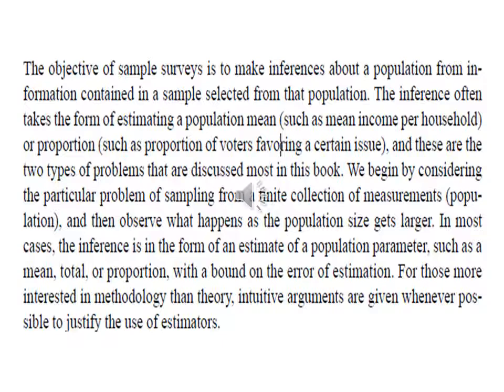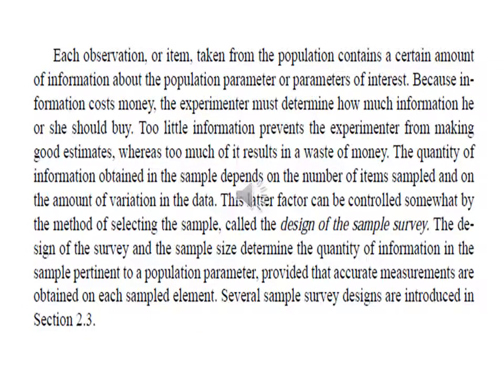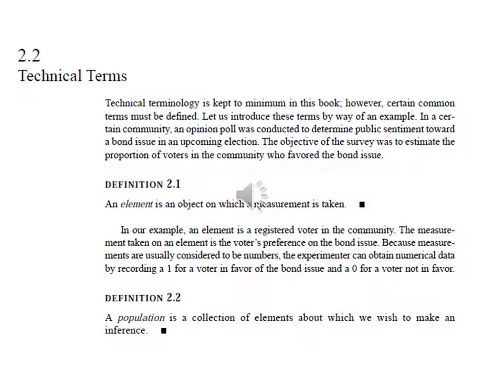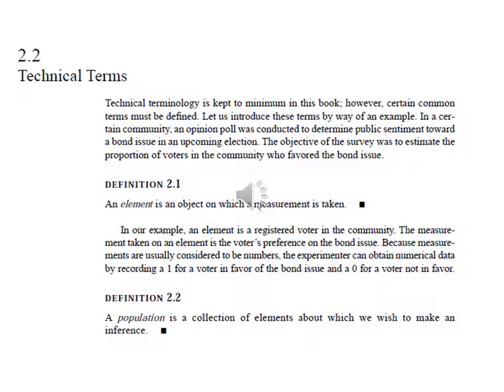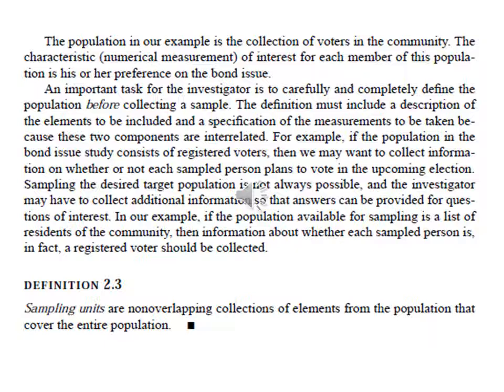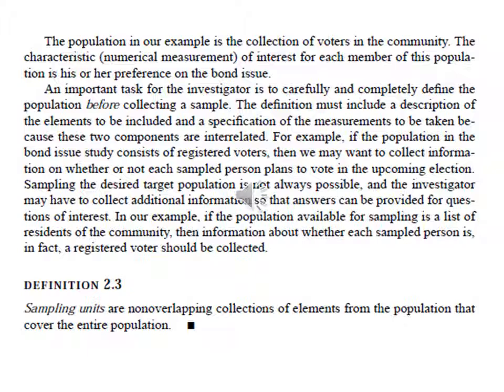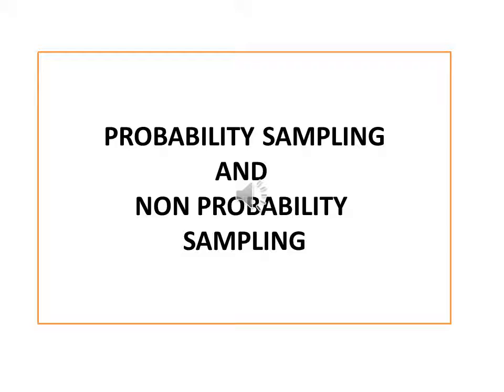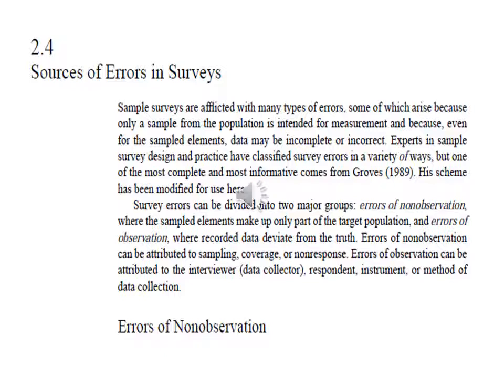العينات في العلوم التجارية محاضرة ثانية د عبدالله سرج الفرقة الثالثة انجليزي